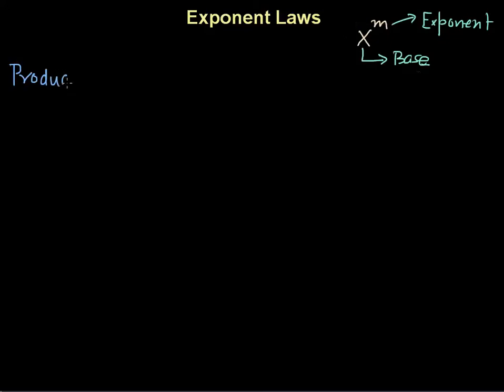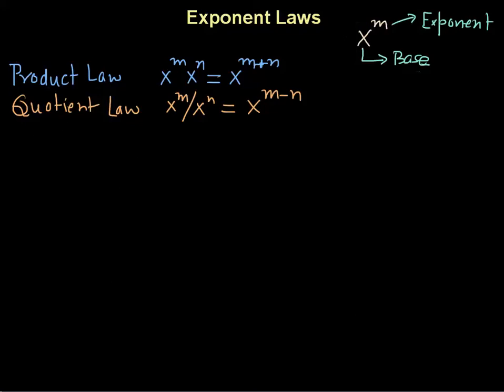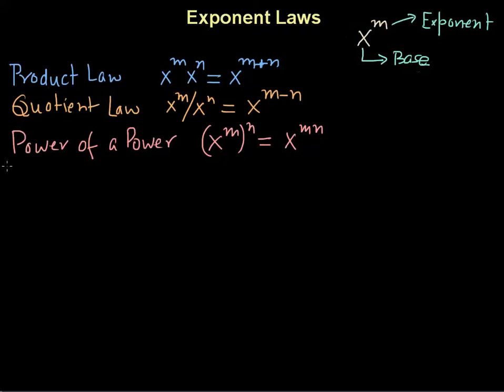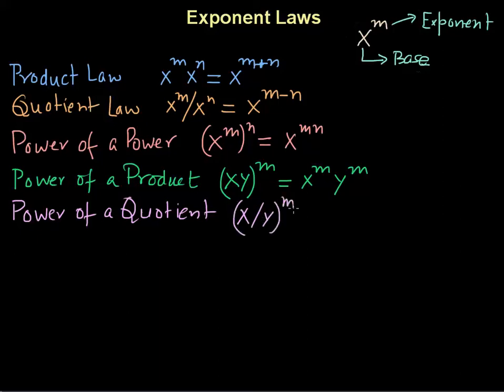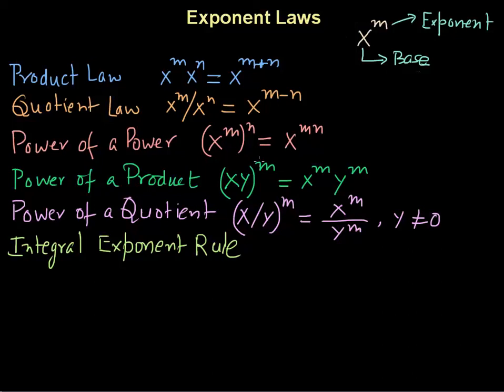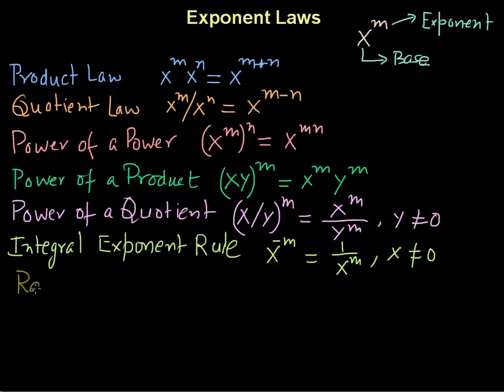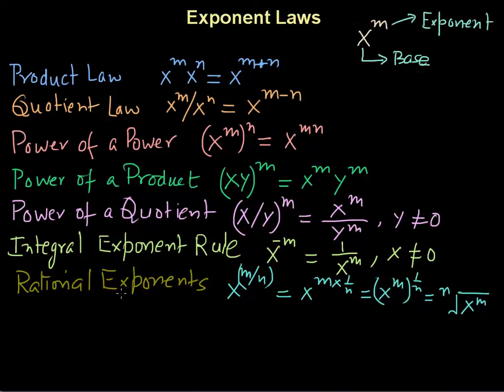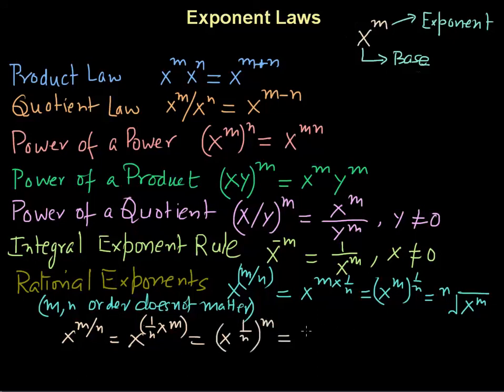Canada Alberta Math - Exponent Laws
In this video you will learn in a very short time the basic fundamentals and operations of exponents.